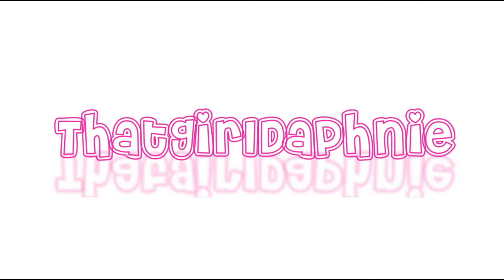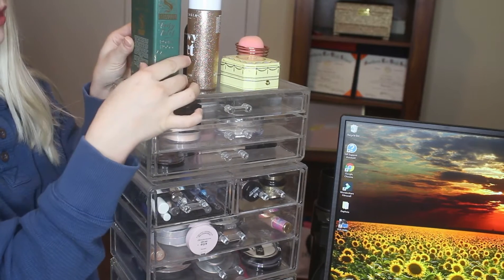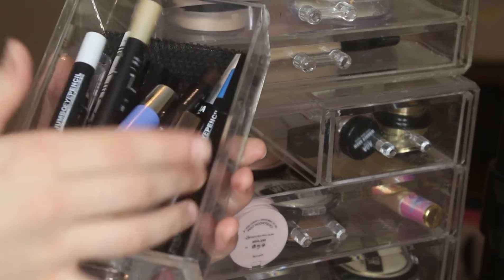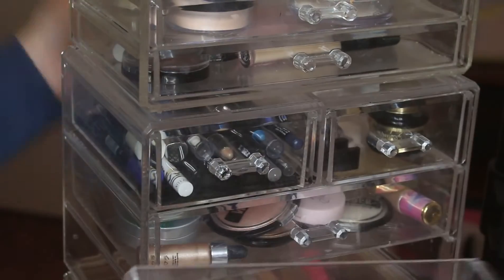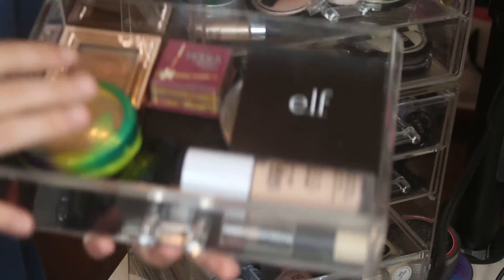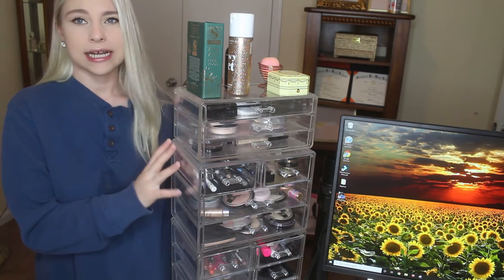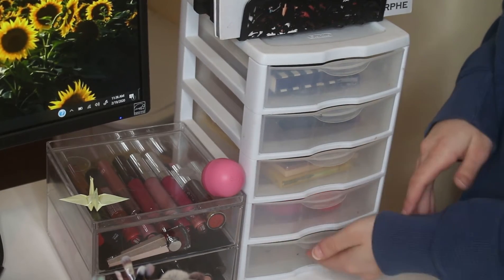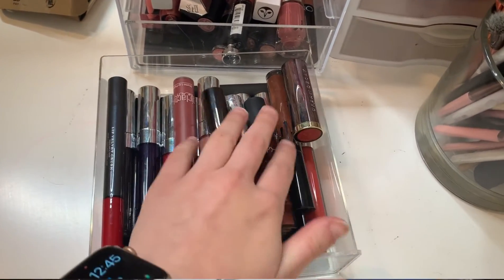FULL MAKEUP COLLECTION 2020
Hey guys! Today's video is going to be a full makeup collection. I've actually never filmed one of these before but since my collection has grown I figured I'd like to show you guys some of the products that I own! I hope you guys enjoy this video and the ASMR clicking sounds of the makeup against the acrylic. because that's my fav with these videos lolll..

I enjoy doing makeup, trying new products, creating cute outfits and just being myself!